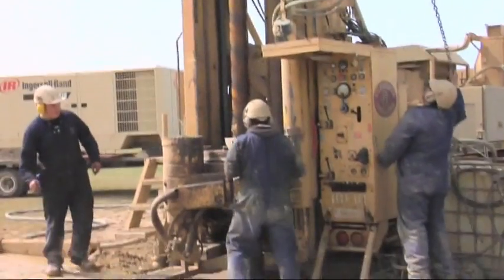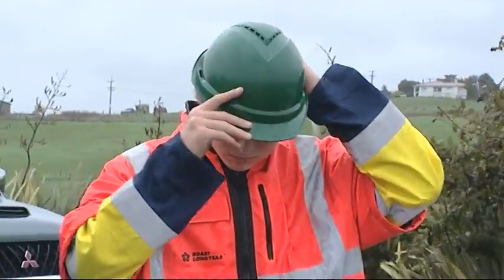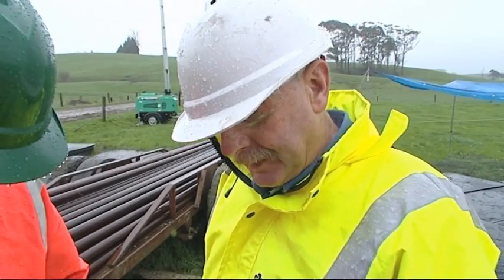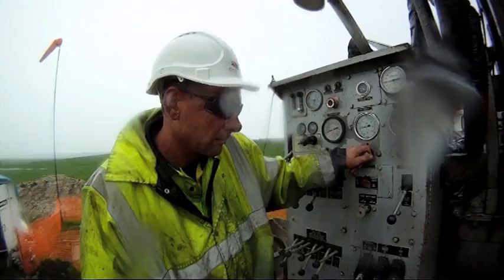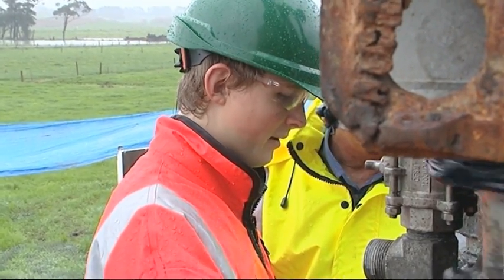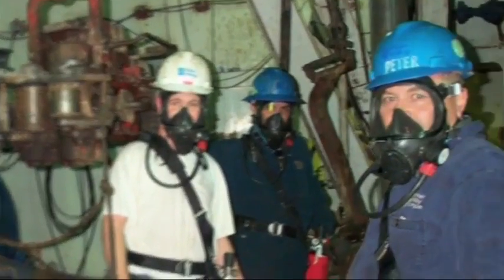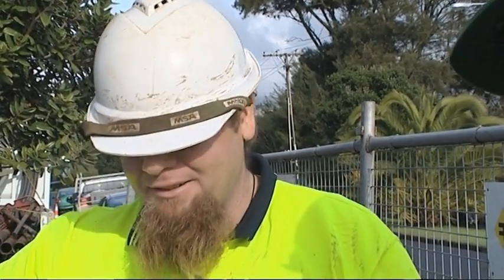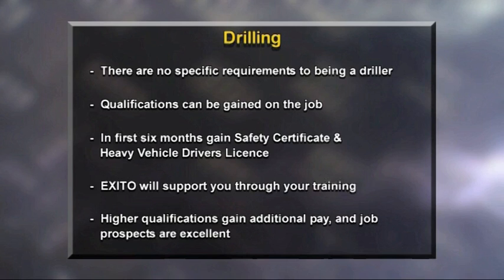A Career in Drilling (JTJS62011)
The role of a driller is to position drilling rigs to extract ore, liquid or gases from the deep below the earth and Nick from Kings College is keen to find out more about this interesting career with international opportunities. Boart Longyear is the biggest drilling company in the world and is found in 74 countries including New Zealand. Nick heads along to Boart Longyear NZ Ltd in Auckland to find out more about this exciting yet challenging industry.

Health and safety is a key element to drilling which does have its dangers. Nick is briefed and equipped then is off to a secret location where he learns an important fact about this job -- it carries on no matter what the weather! Rain doesn't stop the team as they conduct a confidential exploration drilling underground to a depth of some 450m.

Nick discovers physical strength is an advantage in handling the drilling equipment but also attention to detail is important to ensure the drilling progresses at exactly the right speed. At the end of the day, he admits the experience has been more intense than he's used to but the consensus is he's done a great job. If Nick chooses, he could qualify for a career in drilling while he works and as he gets further qualifications, his earning power would increase. He could also become one of the many New Zealand drillers who are held in high esteem globally.